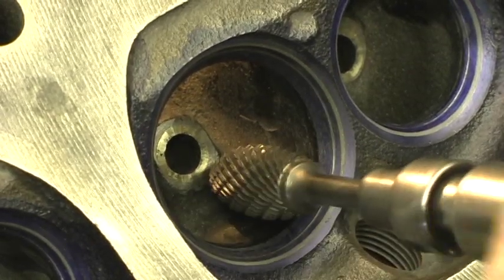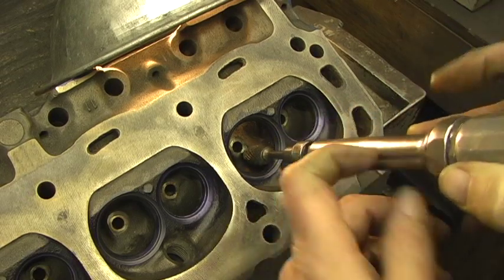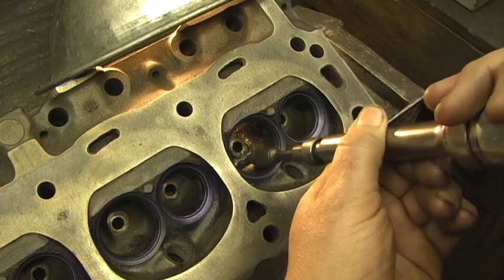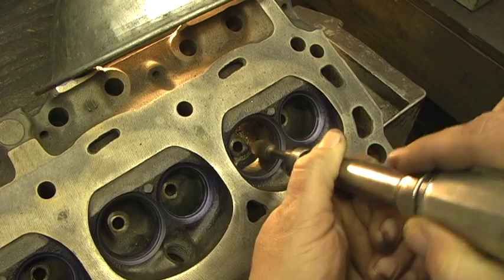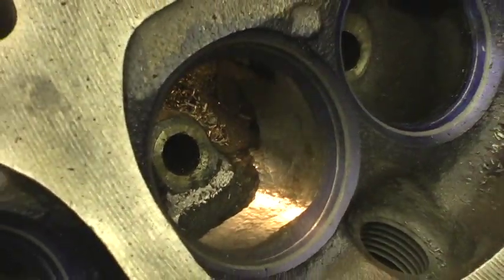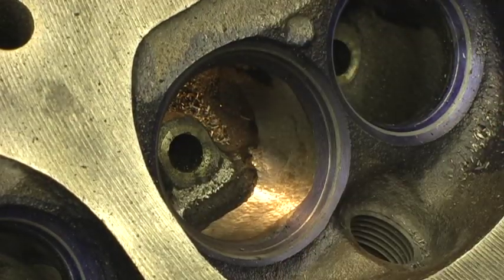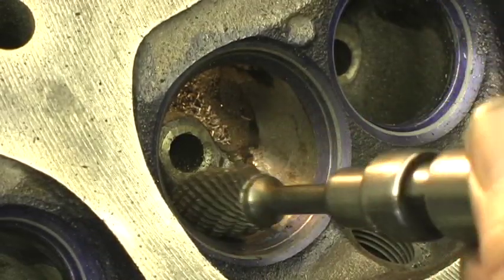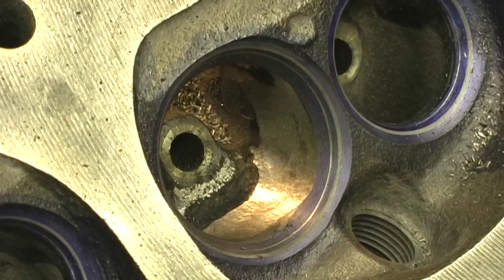Cylinder Head Bowl Porting Step Three.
This is the actual hands on approach using a Dotco Die Grinder by shifting hand power and using the part of the carbide on a given area to obtain a desired result.  Notice the flame has a 'belly' in the middle of the carbide which when used with in the bowl area it digs a deeper bowl than an egg with the right amount of taper to the scibe line.